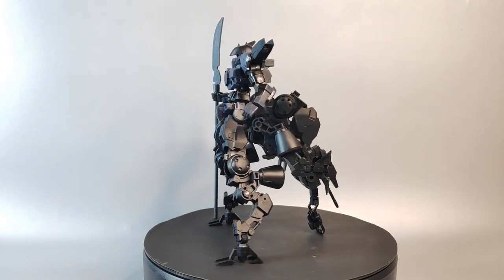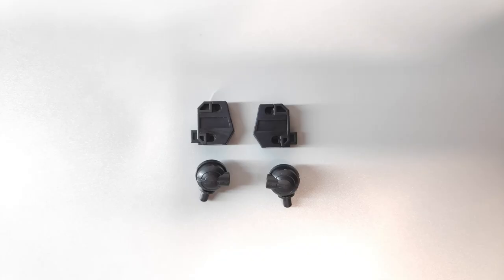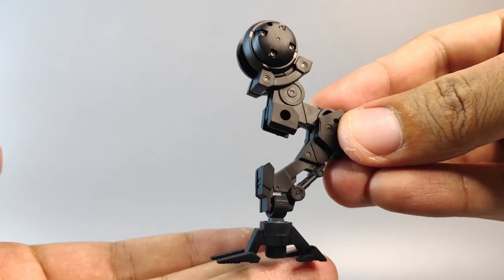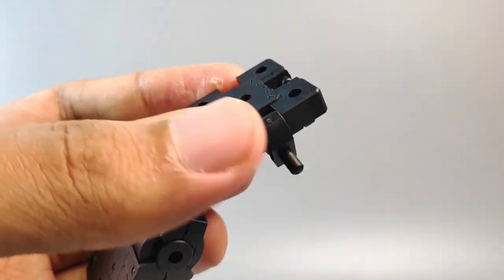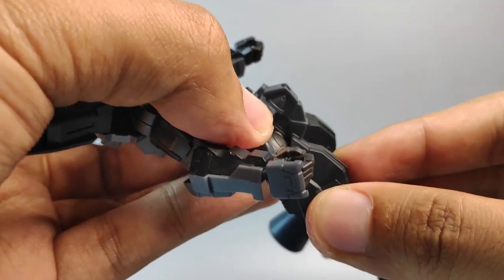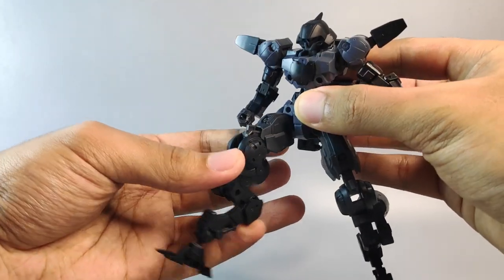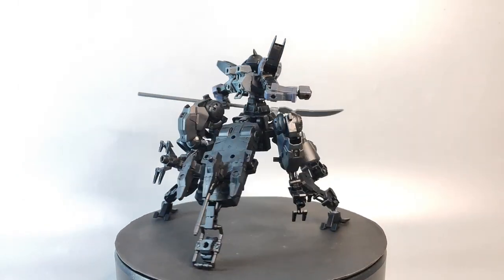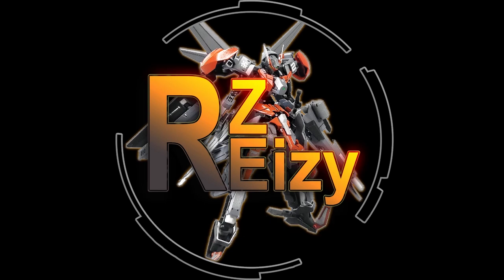LET'S CUSTOMIZE BANDAI 30 MINUTES MISSION TRANSFORMABLE CENTAUR PORTANOVA (PARTSFORMER)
"Here on RZ Eizy Customizer, We build, We share and We inspire"

[ Uncle Chen Workshop (Malaysia Market) ]